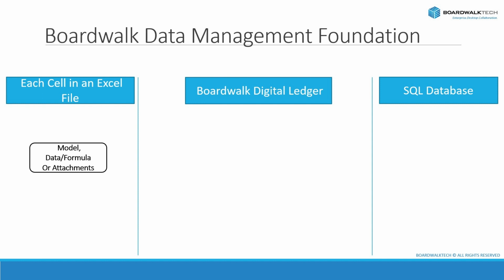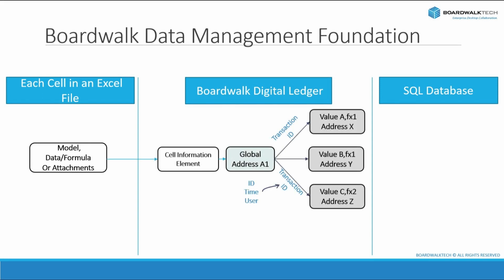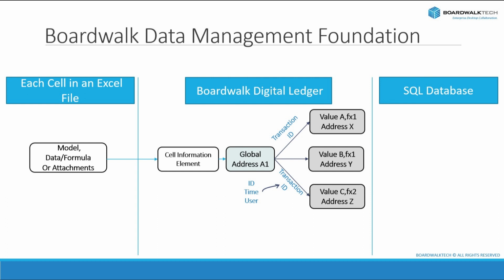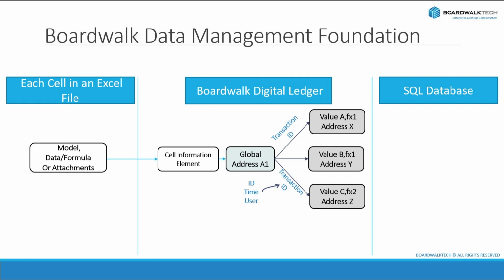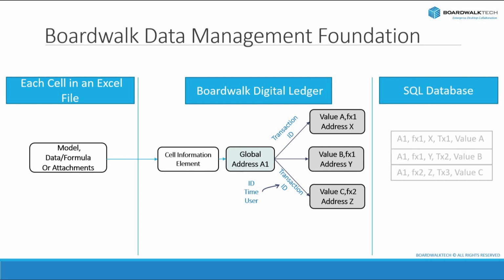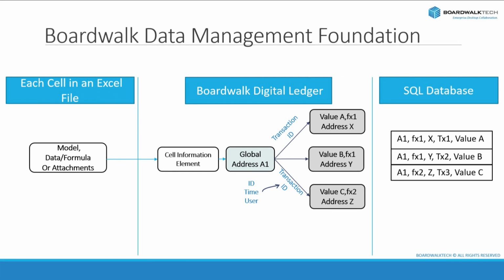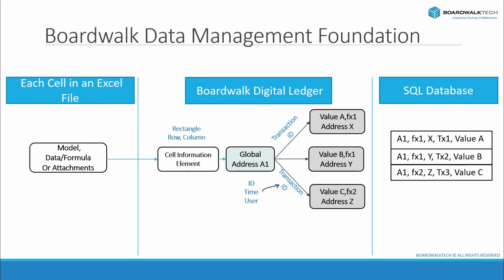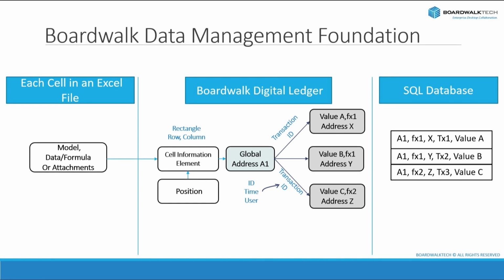14 Boardwalk Velocity Data Management Foundation